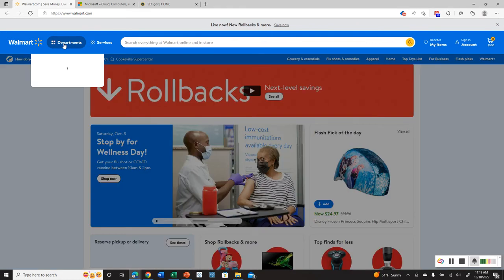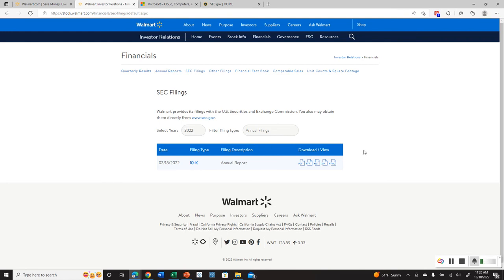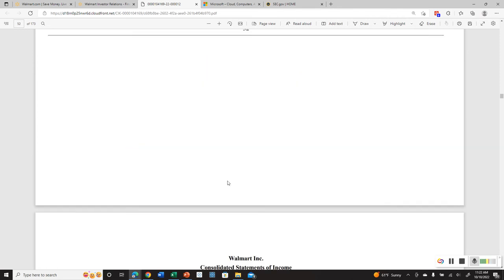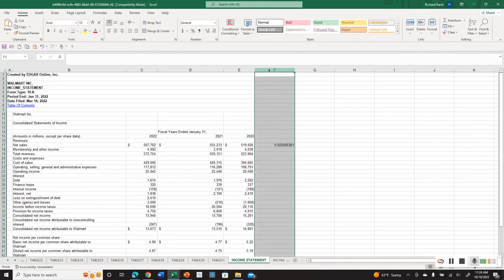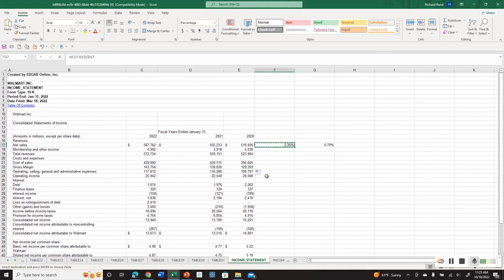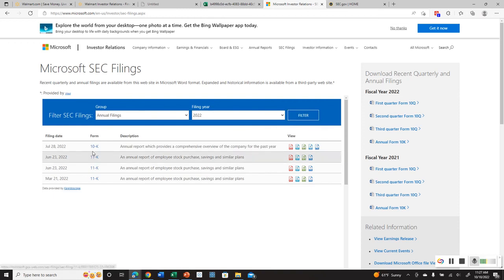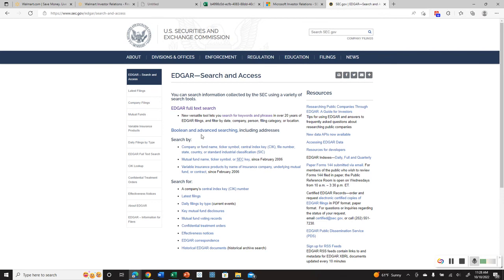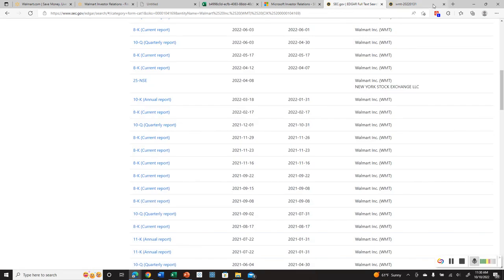Finding Financials on the Web